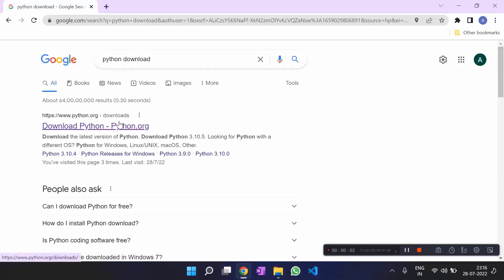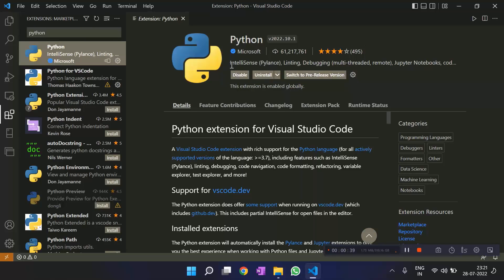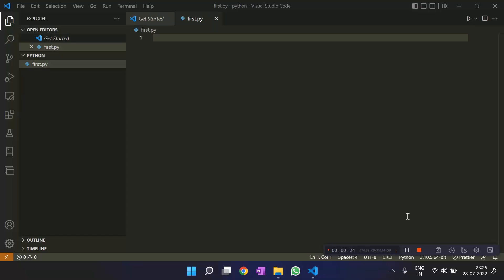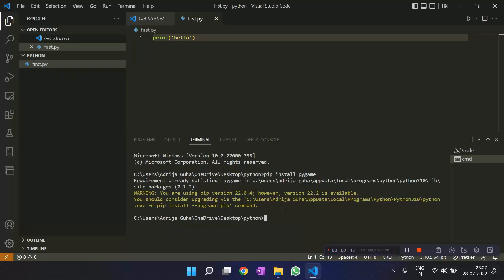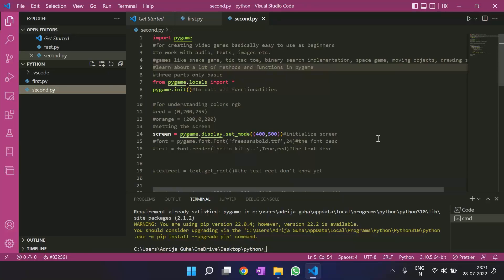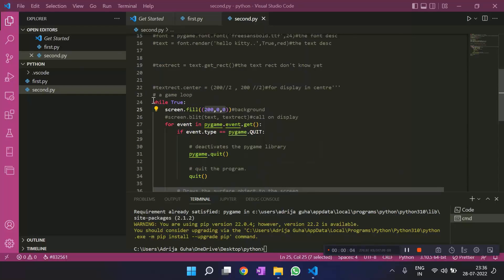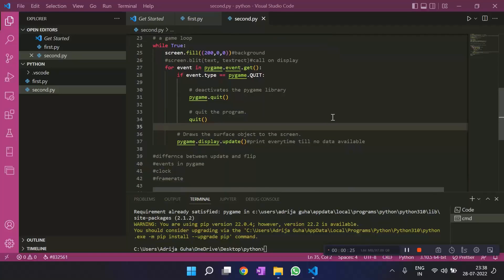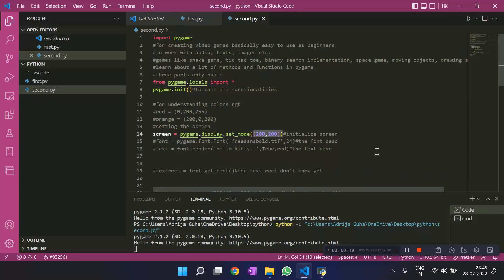How to Install PyGame on Windows 11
in this video I am going to show How to Install Pygame on Windows 11. What is pyGame? pyGame is A set of Python modules to make it easier to write games. the home page for pyGeame is pyGame helps you do the following and more
Sophisticated 2-D graphics drawing functions. Written on top of the Simple DirectMedia Layer, wrappers around OS functions. pyGame can work on Windows, Unix, Linux, Android, iOS and can be Distributed with python.